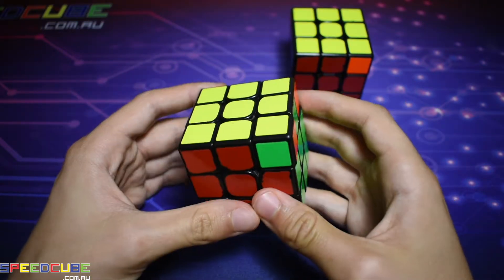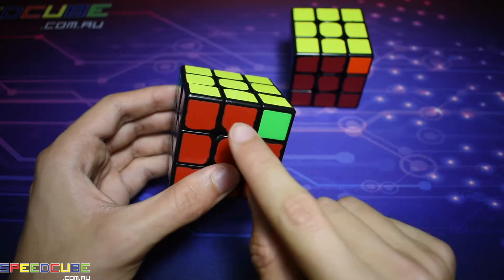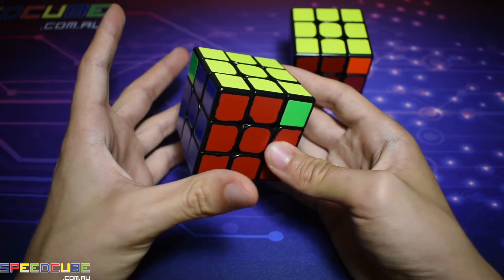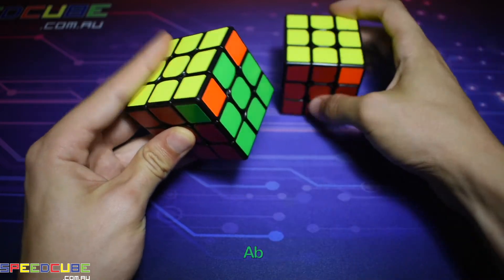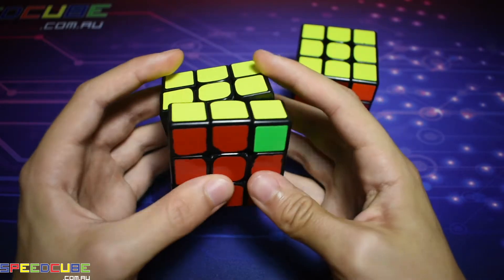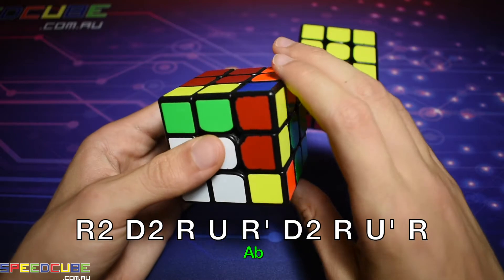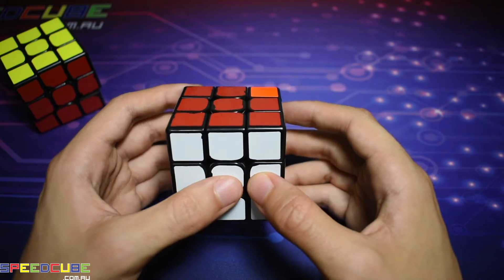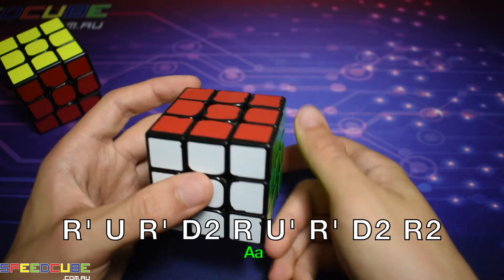A Permutations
Algorithms:
A(a): R’ U R’ D2 R U’ R’ D2 R2
A(b): R2 D2 R U R’ D2 R U’ R

Cube(s) In This Video:
REPLACE